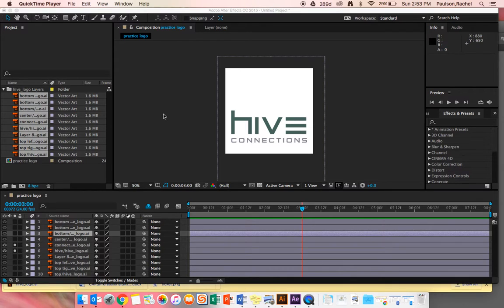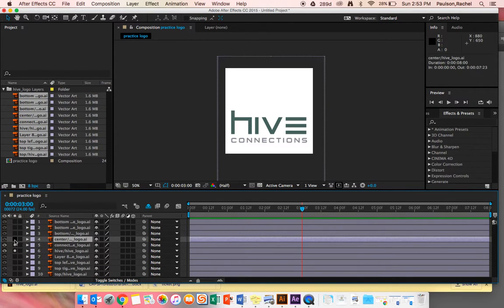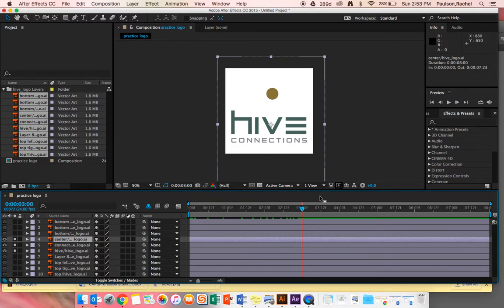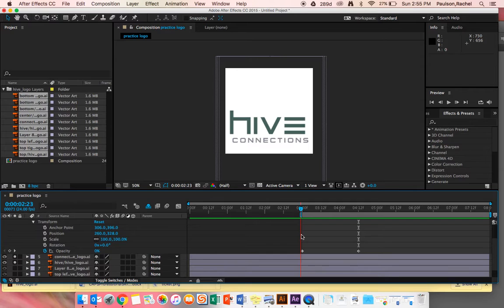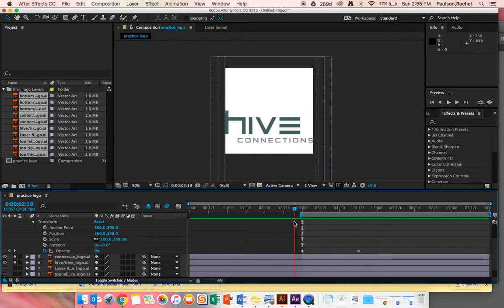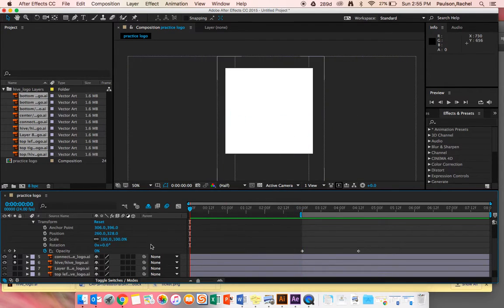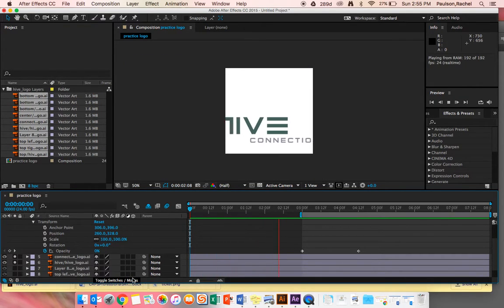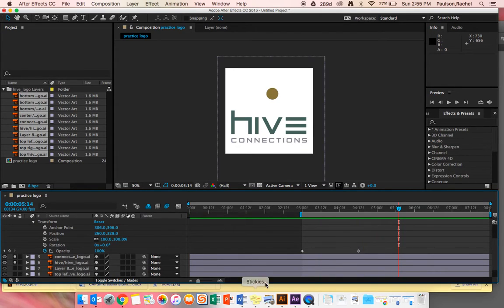after effects opacity fade in fade out